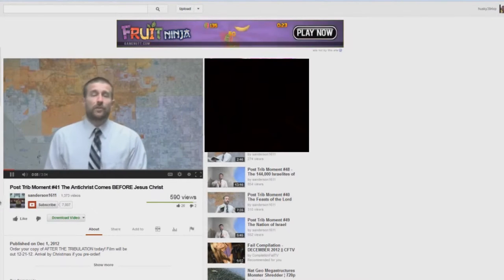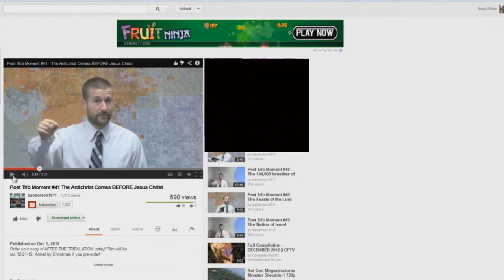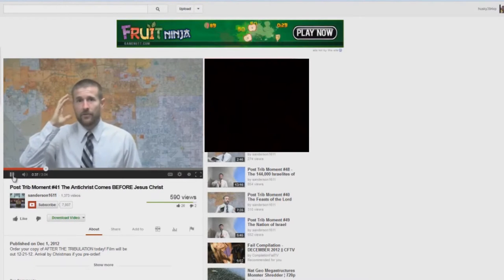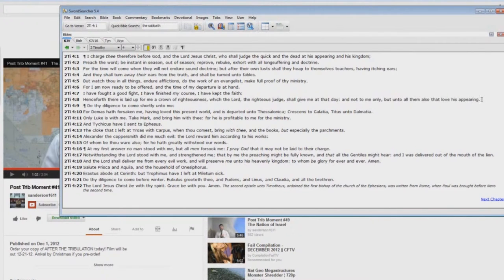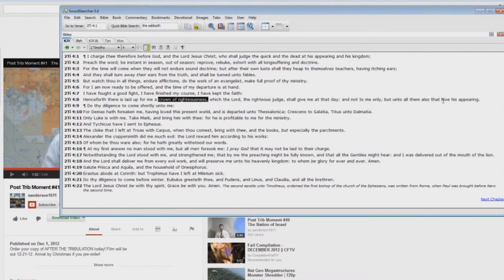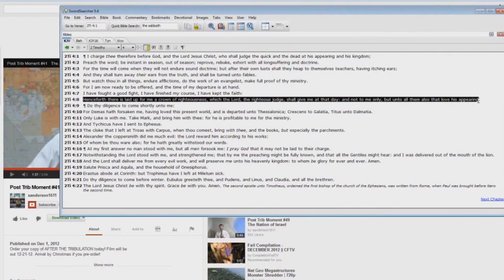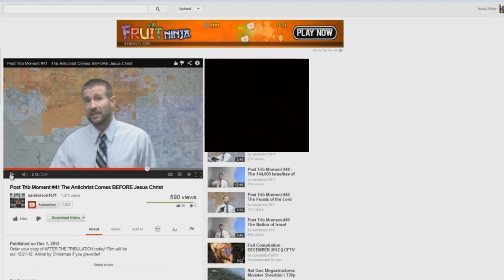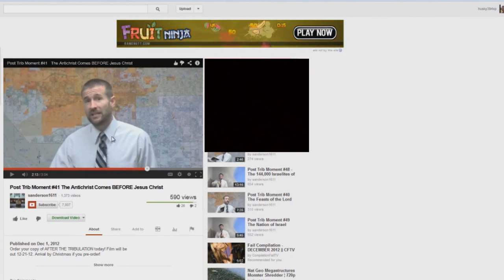Post Trib Moment EXPOSED 41